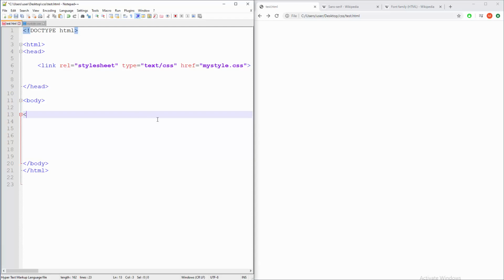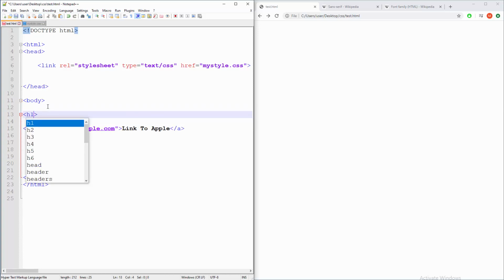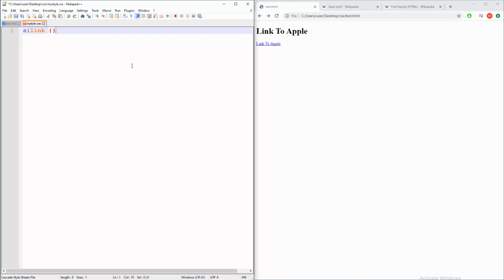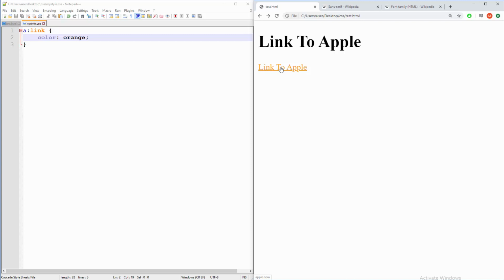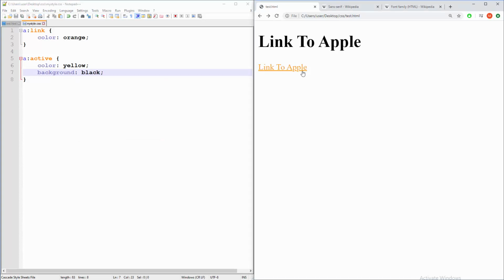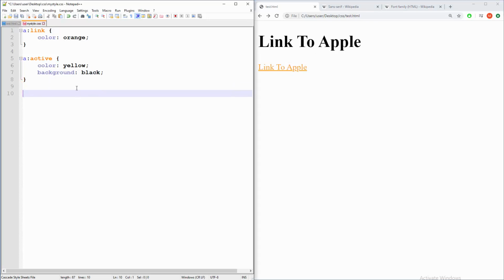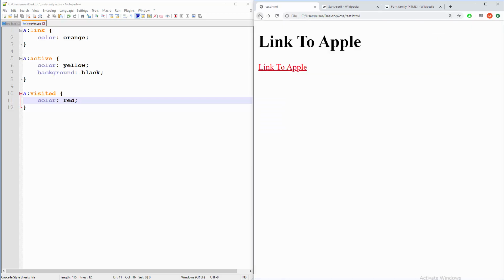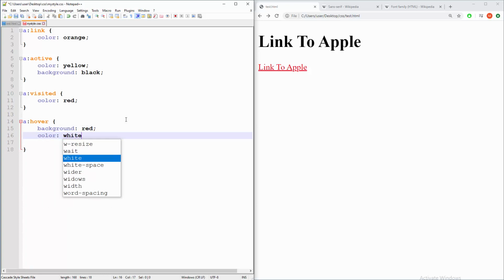CSS Tutorial - 25 - Link Decoration